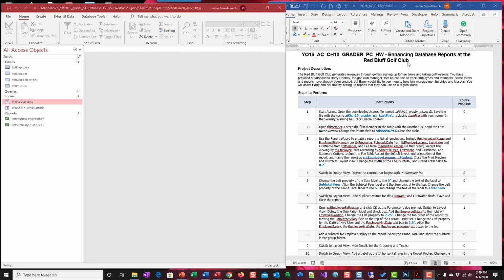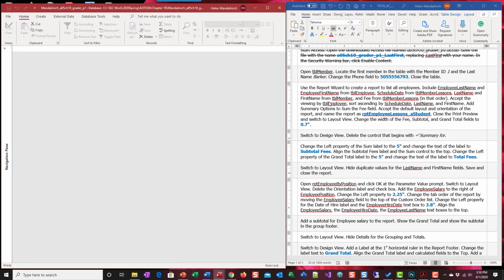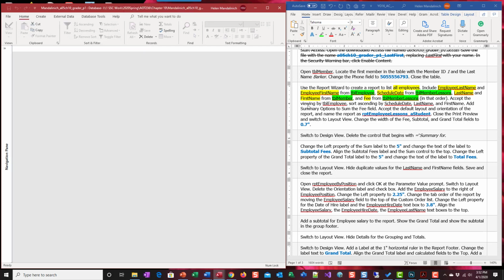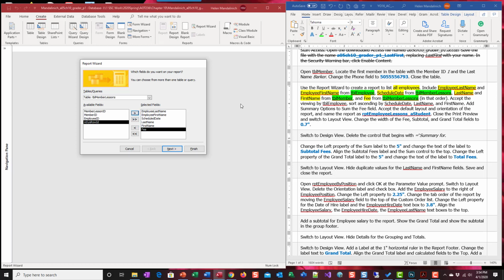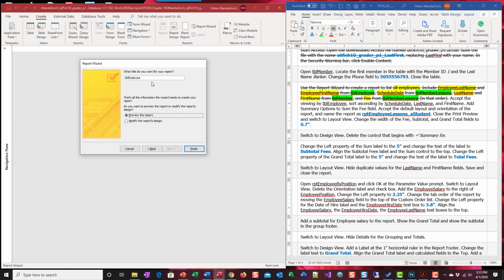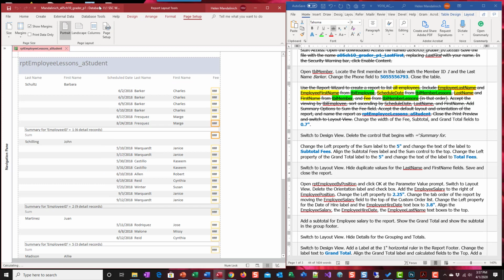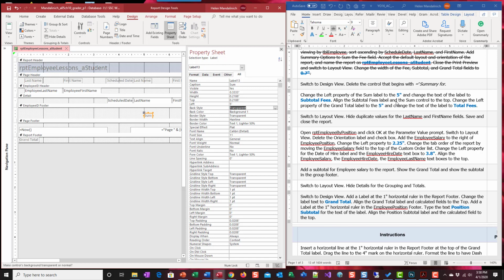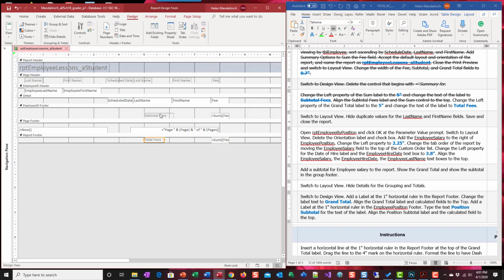Ch 10 Training Step 1 to 5